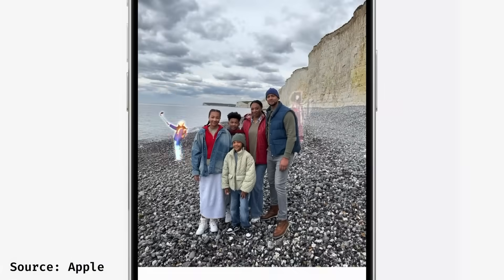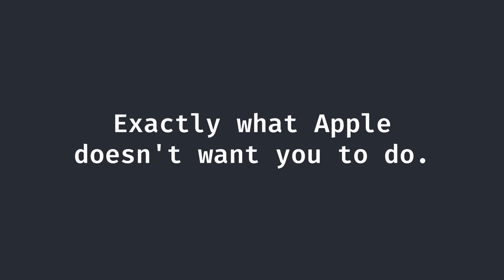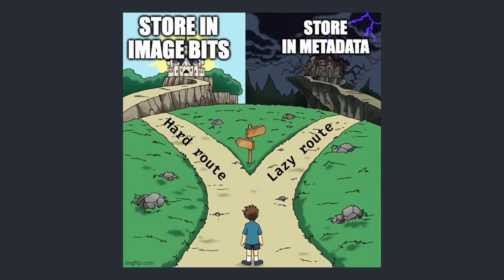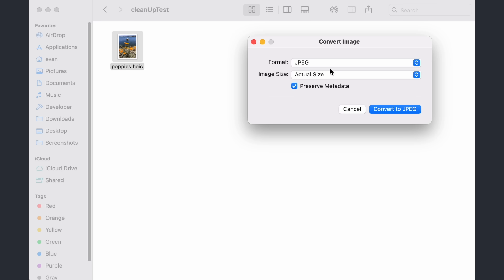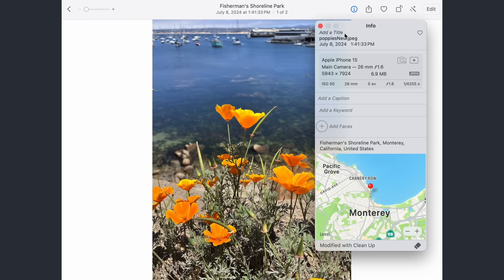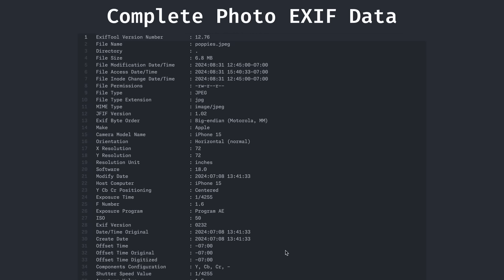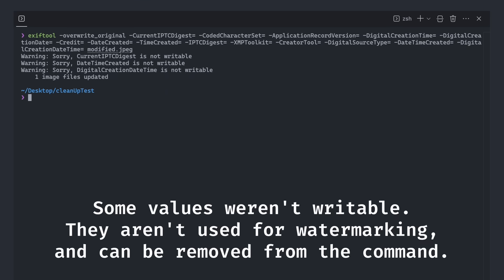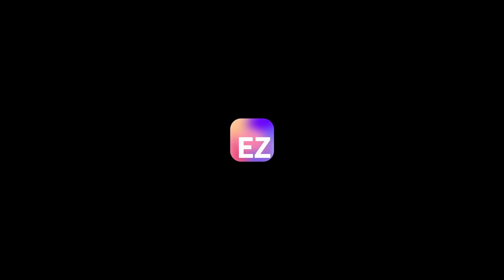i removed apple's AI watermark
This video takes you on the journey to remove Apple's "Modified with Clean Up" watermark, which appears on AI-modified photos. It's surprisingly easy to do... and you can do it yourself, too.

Please do not use the method shown in this video to generate misleading images.

Command to Run to Remove Metadata:
exiftool -all= -CurrentIPTCDigest= -CodedCharacterSet= -ApplicationRecordVersion= -DigitalCreationTime= -DigitalCreationDate= -Cre
dit= -DateCreated= -TimeCreated= -IPTCDigest= -XMPToolkit= -CreatorTool= -DigitalSourceType= -DateTimeCreated= -DigitalCreationDateT
ime= modified.jpeg

Use this command at your own risk.